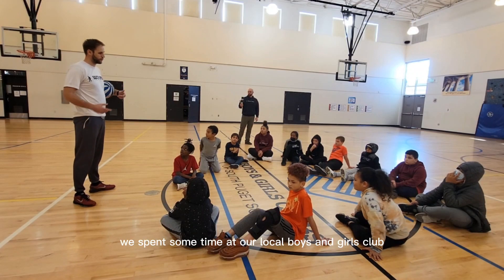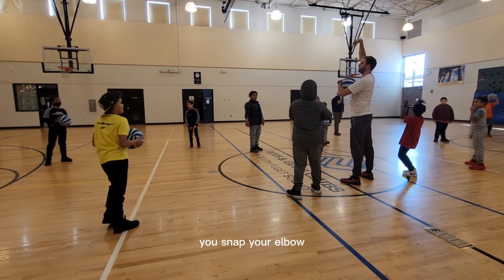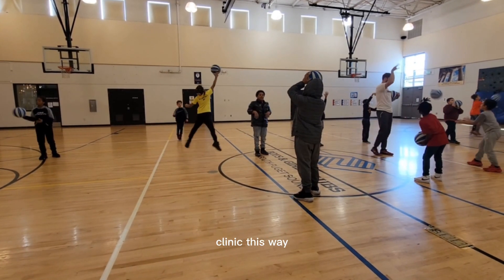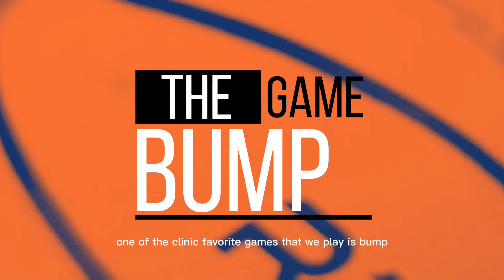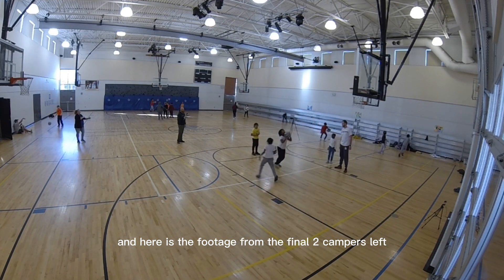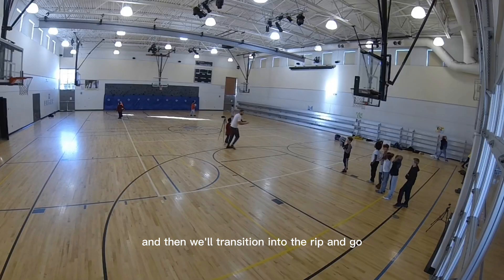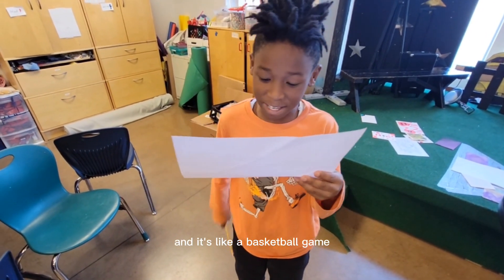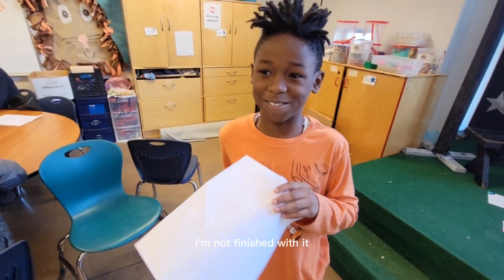Tips to improve your shot (Free basketball clinic)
We brought a free basketball and STEM clinic to the Lakewood boys and girls club. Our goal was to bring the 2 things we are good at to our local youth. Basketball and coding. First we ran a shooting clinic for the kids. Teaching them fundamentals and some fun games.

After the basketball portion we had a hands on demonstration on how to build an app and the creative process to developing an app.

We hope we inspired some future hoopers and engineers and had a blast doing it. We are excited for our next event in a couple weeks.

By watching this video all the way to the end you are helping us provide more clinics you young kids.